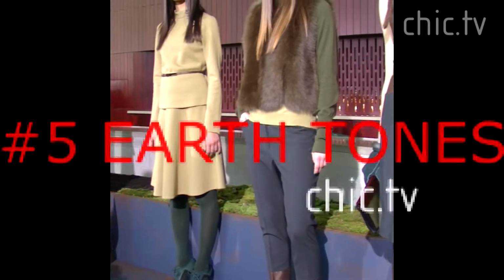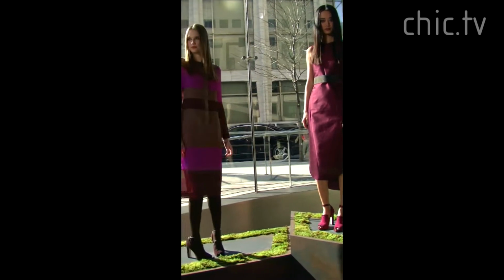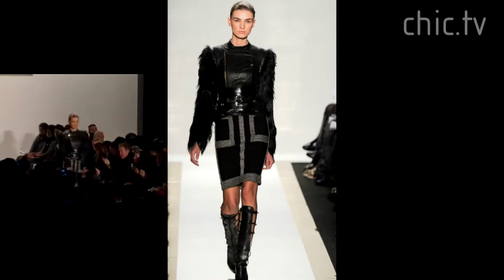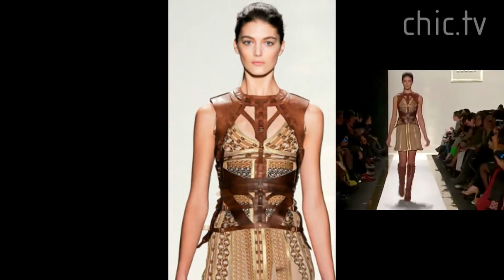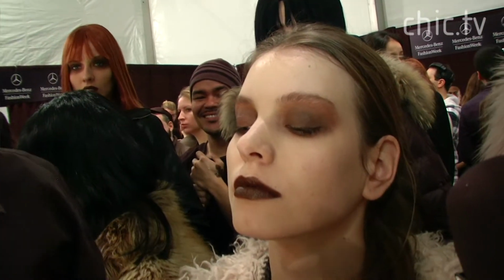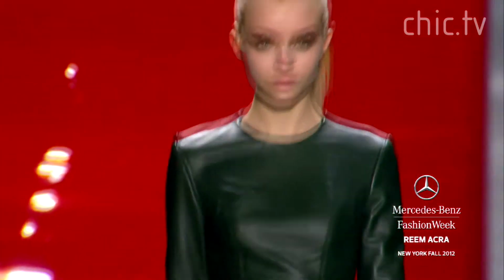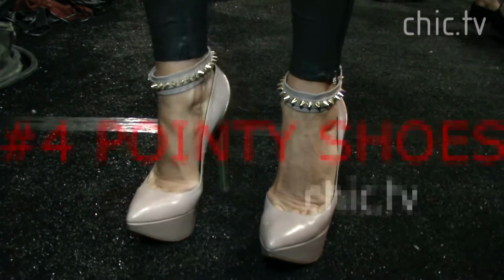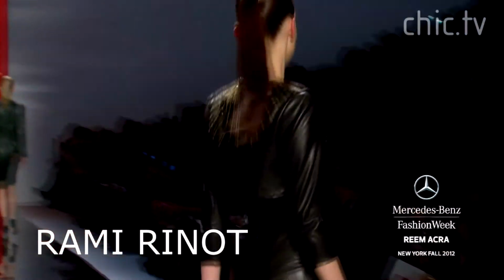Top 5 Trends - New York Fashion Week - Fall 2012